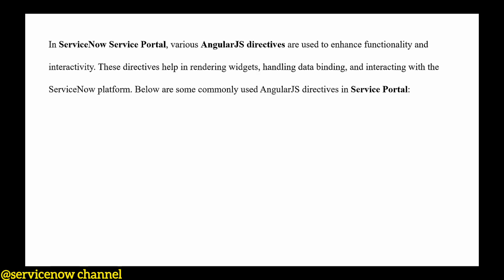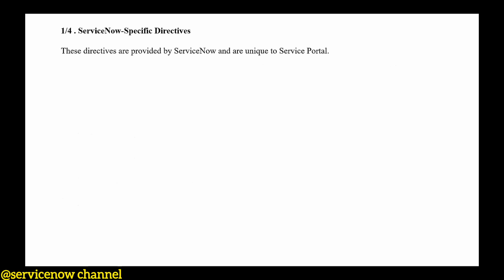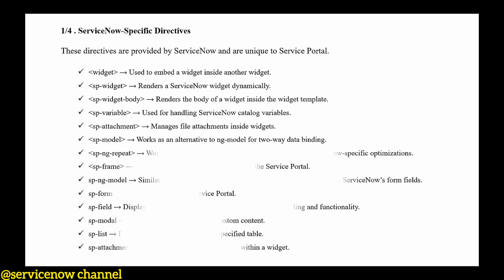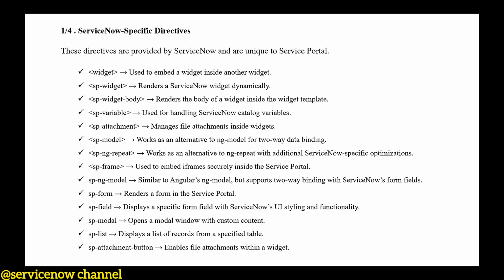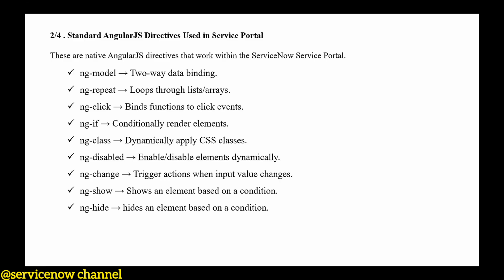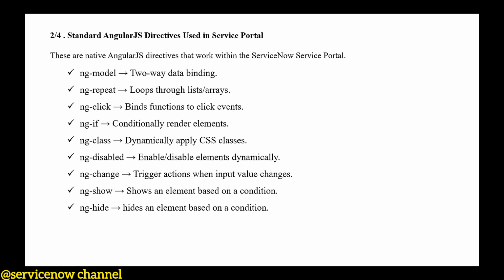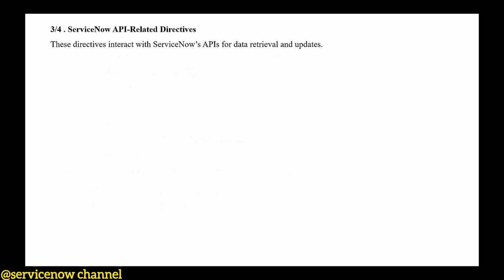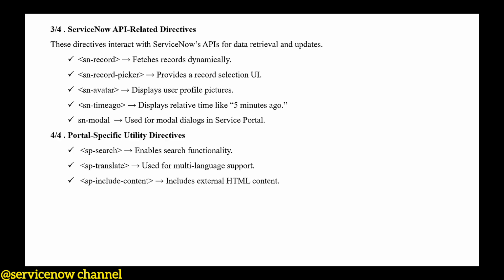SERVICE PORTAL #3 • ANGULAR JS DIRECTIVES IN SERVICENOW SERVICE PORTAL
SERVICE PORTAL #3 SOME COMMONLY USED ANGULAR JS DIRECTIVES IN SERVICENOW

00:00 - Intro.
01:49 - ServiceNow-Specific Directives.
06:00 - Standard AngularJS Directives Used in Service Portal.
09:10 - ServiceNow API-Related Directives.
10:18 - Portal-Specific Utility Directives.
11:46 - Outro.